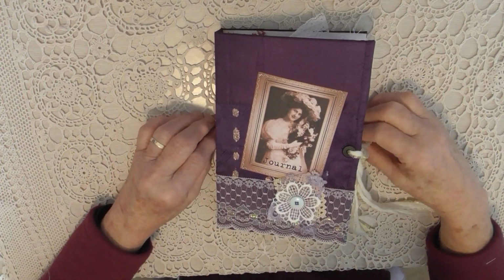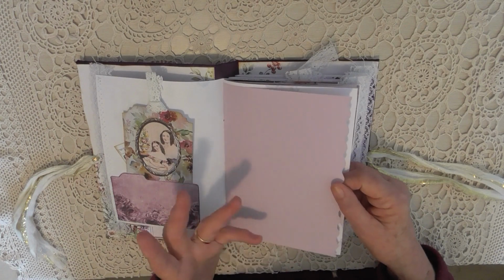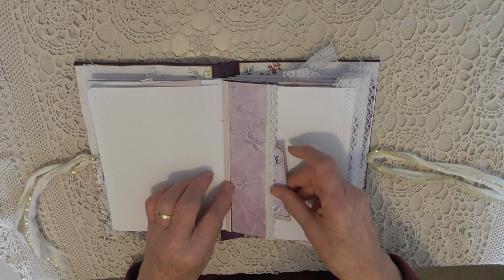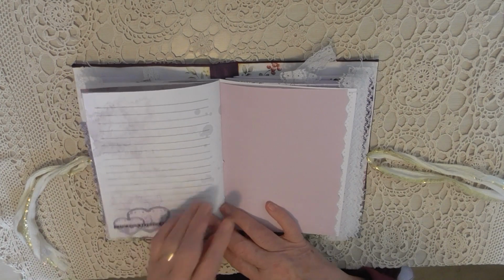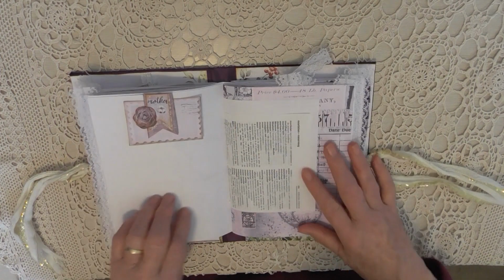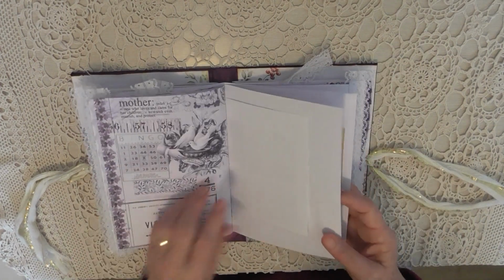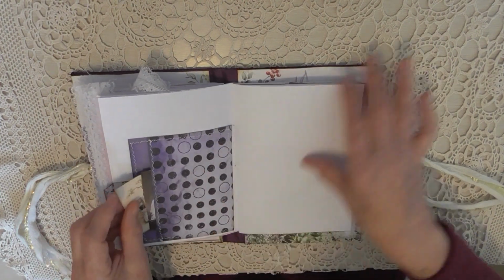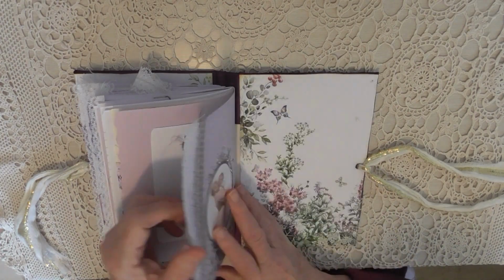Mother in purple journal (SOLD)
Very purple journal, all about "Mother"
I've used my own digital kit "Mother" for this journal.
Here's the link to my Etsy store if you'd like to see the kit:
The journal is also for sale. It has 3 signatures and 66 double sided pages, plus doilies, music paper etc.  The cover is purple fabric and its tied with white and gold cheesecloth fabric.